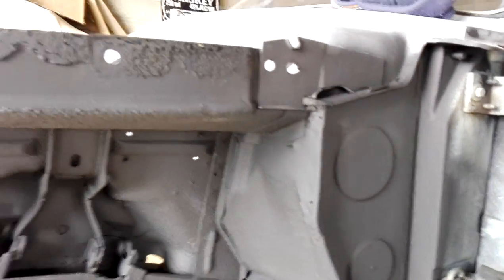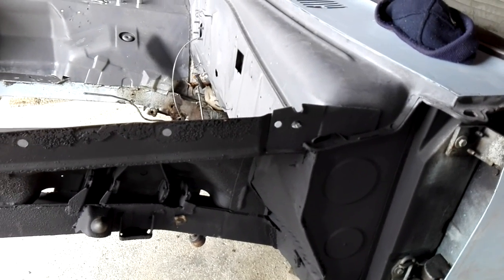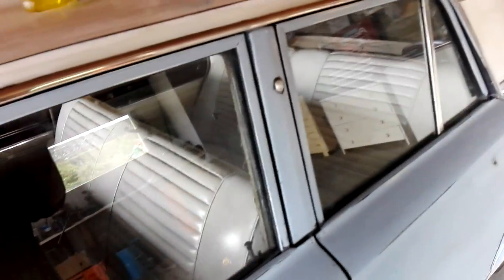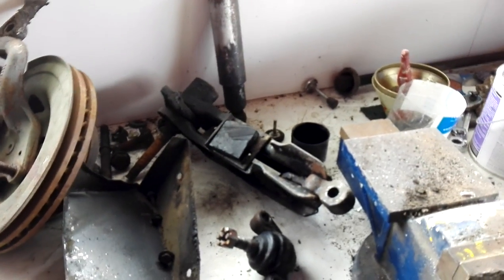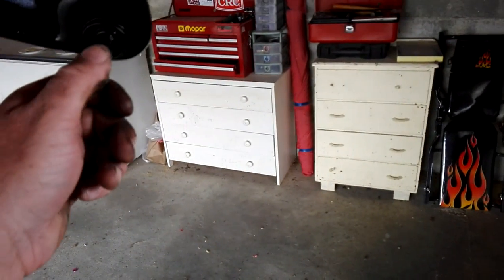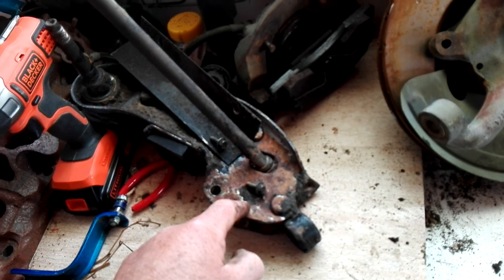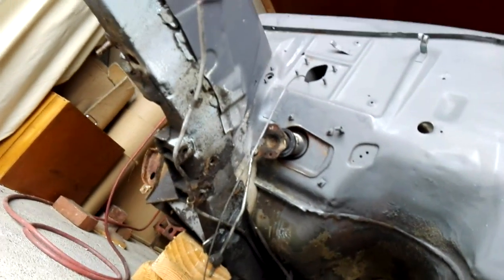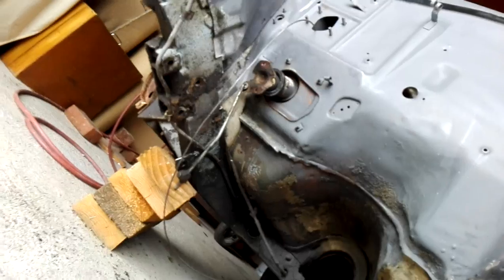VC front end up date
all the front end is apart ready to  be cleaned up